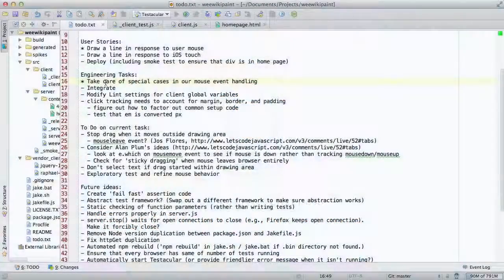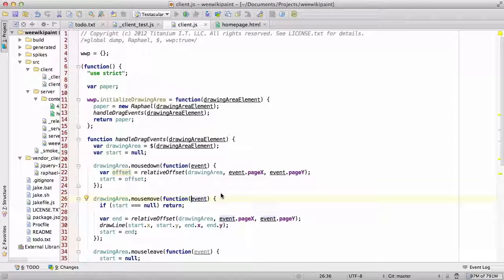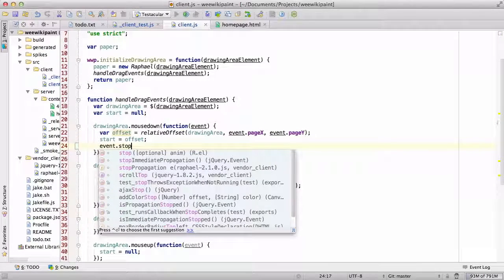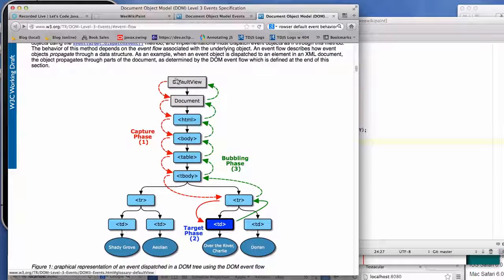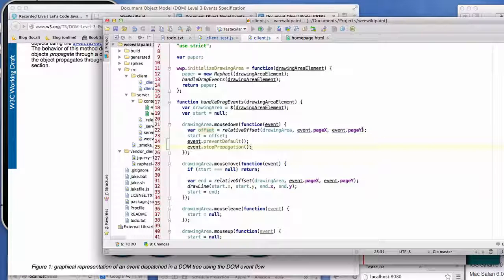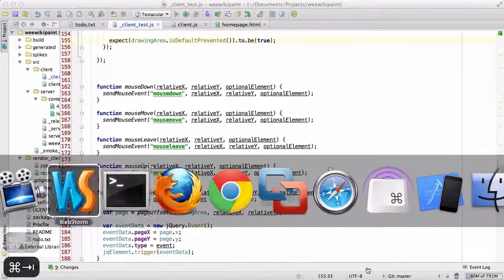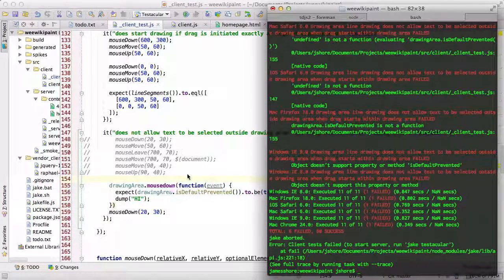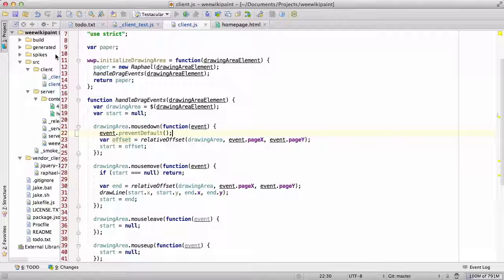068 Event Propagation And Defaults